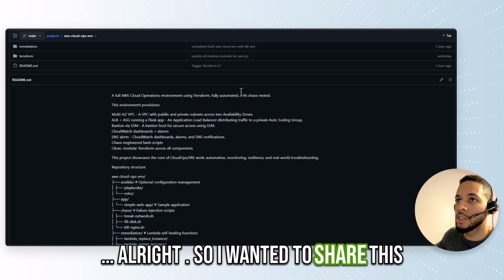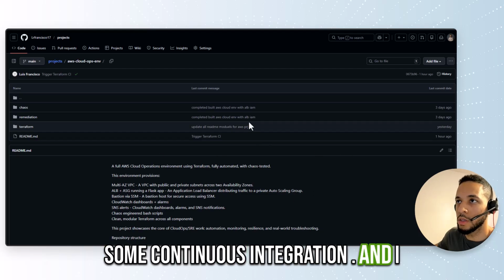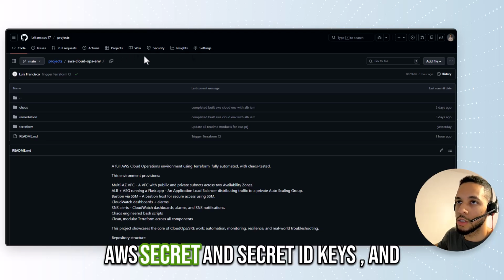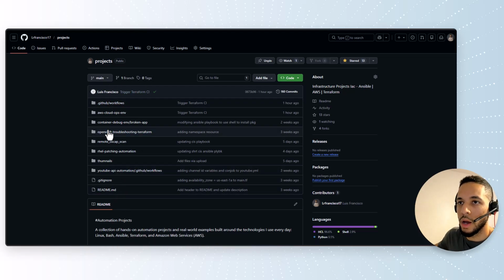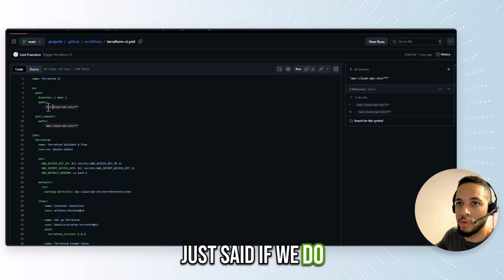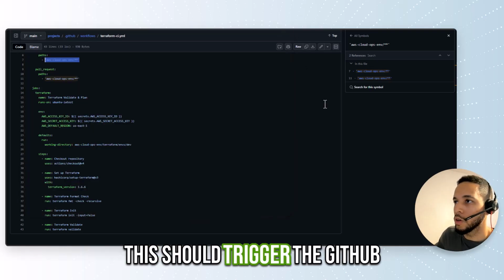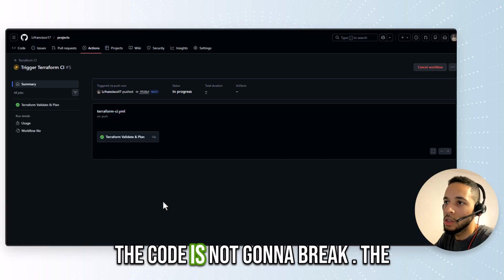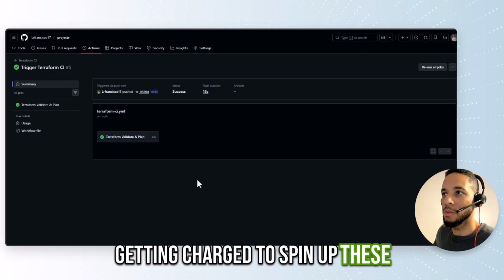Terraform CI/CD Workflow: fmt, validate, plan — Automated with GitHub Actions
I recently implemented a Terraform CI workflow using GitHub Actions to bring production‑style automation into my cloud engineering lab. With a few environment‑specific adjustments, the workflow now runs automatically on every push:

terraform fmt

terraform validate

terraform plan

This ensures a clean, consistent codebase, prevents configuration drift, and mirrors the workflows used by CloudOps and SRE teams in real environments.

Alongside the CI pipeline, I’ve built a complete AWS environment using Terraform, including:

VPC

Auto Scaling Group (ASG)

Bastion host

IAM roles and policies

CloudWatch monitoring

SNS alerts

This project is evolving into a robust demonstration of automation, reliability, and infrastructure engineering—perfect for anyone learning Terraform, GitHub Actions, or AWS CloudOps.